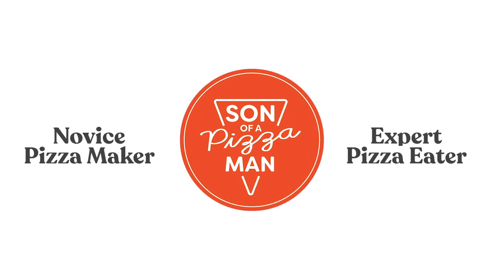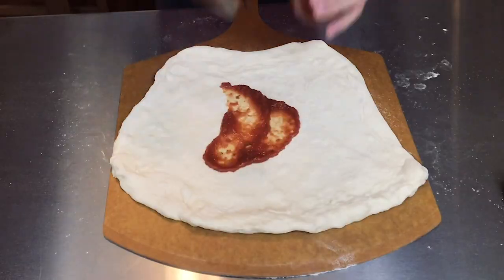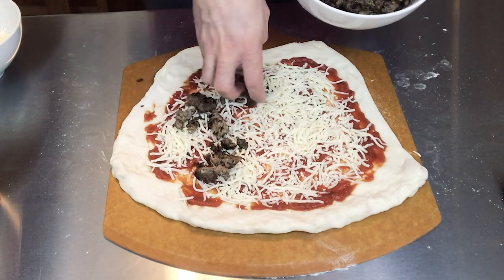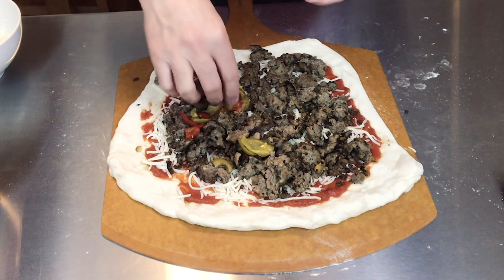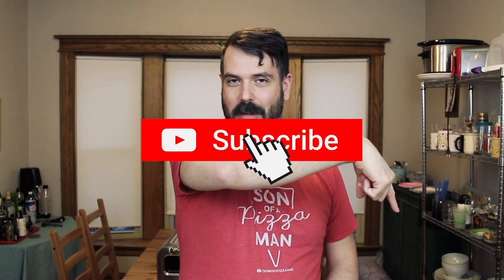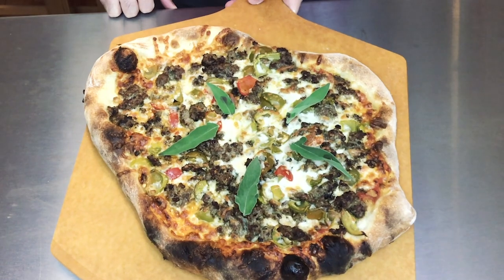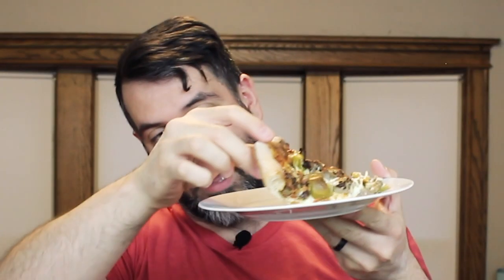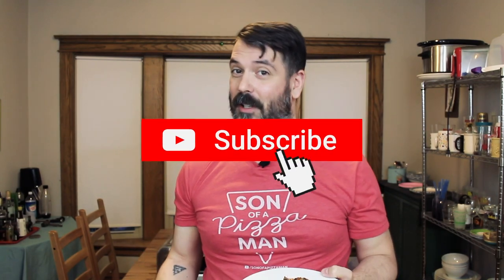How to Make a Sausage and Sage Pizza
In this video I make a sausage and sage pizza with a recipe courtesy of Pizza Today magazine. It turned out SO good! I also test out my new pizza steel from Baking Steel! Enjoy!

Recipe courtesy of Pizza Today magazine!

Sausage and Sage Pizza

* 1 dough ball
* 6 ounces pizza sauce
* 5 ounces ground mild sausage
* Fresh fennel fronds (chopped) or fresh sage (chiffonade)
* 1 teaspoon crushed red pepper
* 1 teaspoon minced garlic
* 1 tablespoon extra virgin olive oil
* 4 picante peppers, quartered
* 8 ounces shredded mozzarella
* Grated Parmesan

1. In a bowl, mix pork, two tablespoons chopped fennel fronds or sage, garlic, crushed red pepper, salt and pepper.
2. Then thoroughly cook pork over medium high heat.
3. Stretch dough to desired size, top with pizza sauce, half the mozzarella, pork, picante peppers, and rest of the mozzarella.
4. Bake.
5. Slice pizza and sprinkle 1 tablespoon fennel or sage and Parmesan.
6. Serve.

BECOME PART OF THE FAMILY!

SIGN UP FOR THE NEWSLETTER!

LET'S GET SOCIAL!

CREDITS!